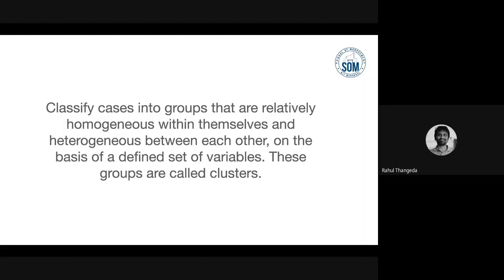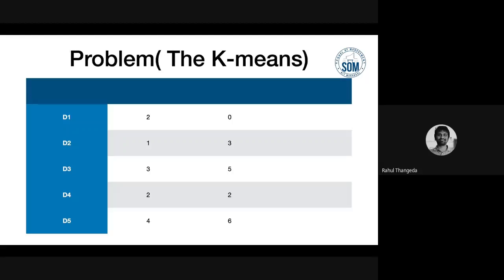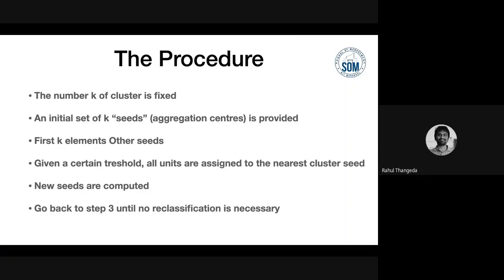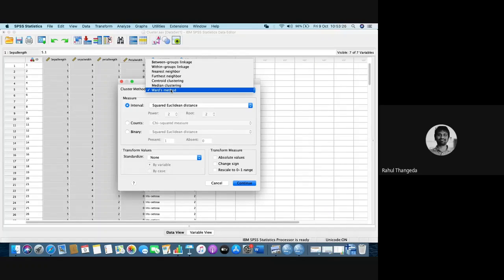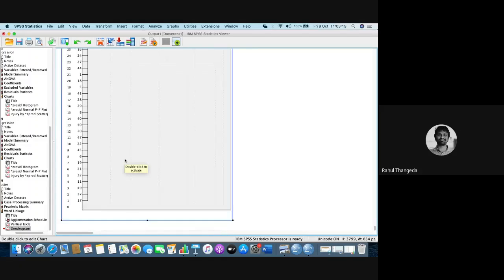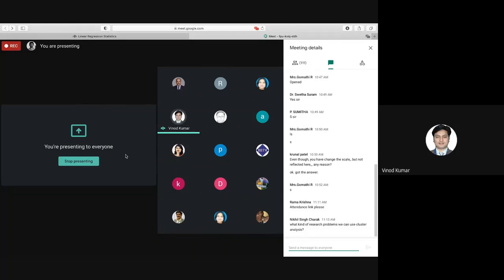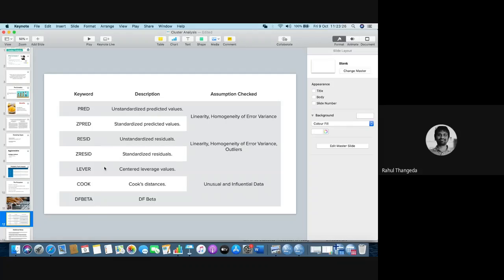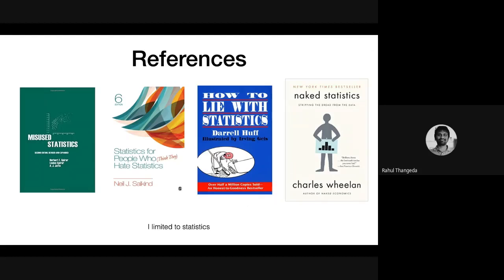Data Analysis using SPSS - Cluster Analysis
Dept. of Management Studies of Mahatma Gandhi University, Nalgonda, Telangana organized FDP on Data Analysis using SPSS scheduled from 5th to 9th October 2020. This session is part of Day 5 Forenoon on the Topic Cluster Analysis by Dr. Rahul Thangeda of NIT, Warangal